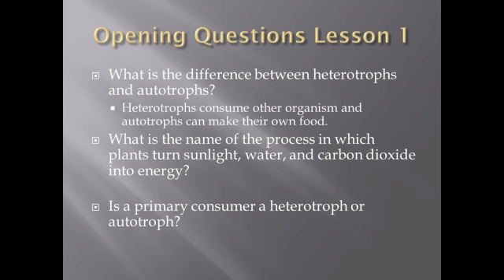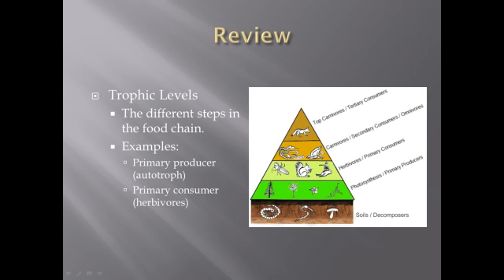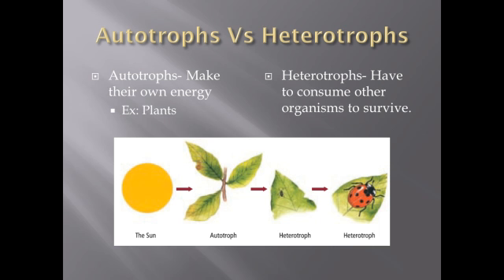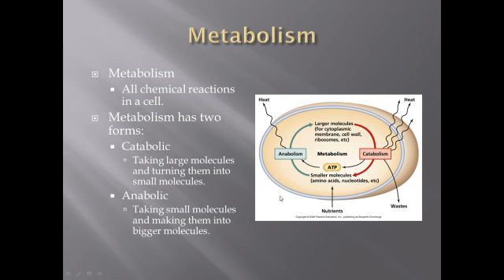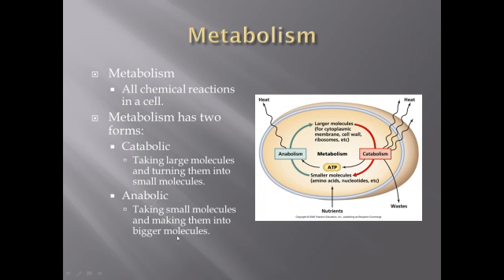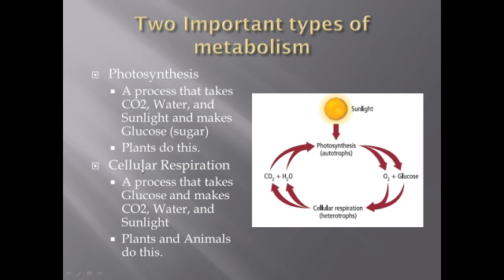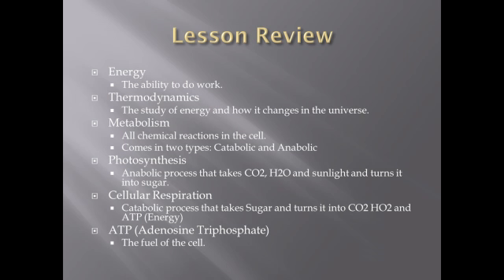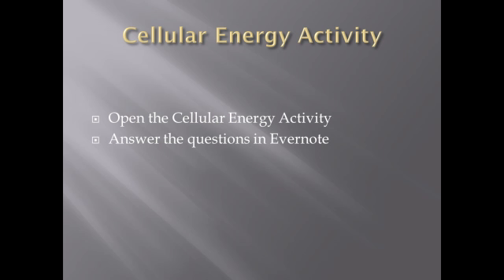Ch 8 Lesson 1